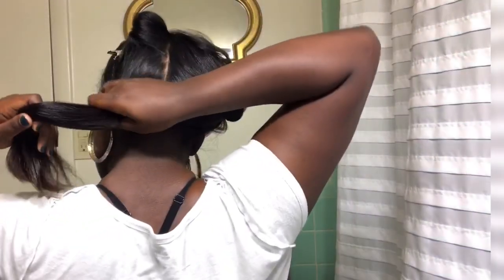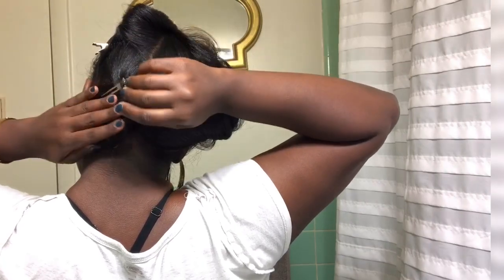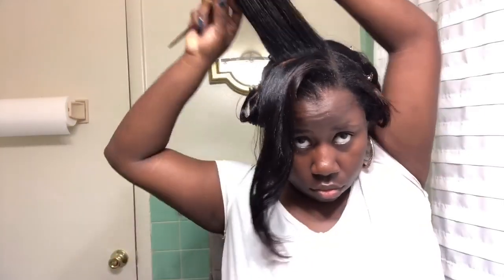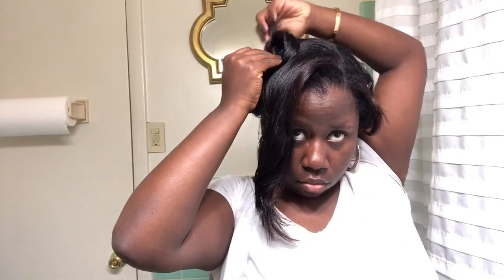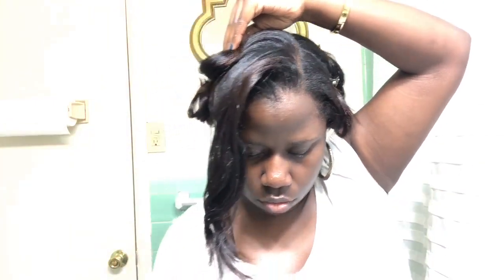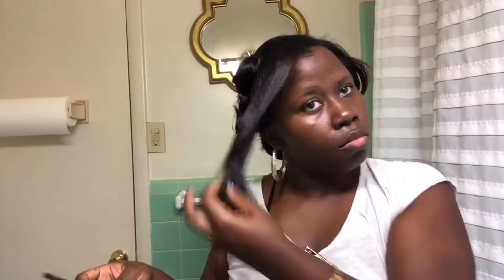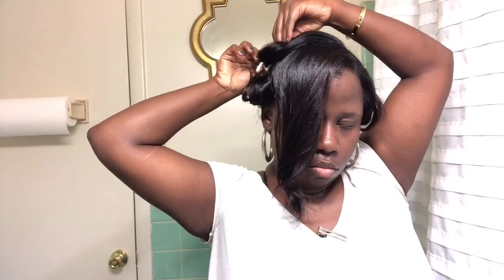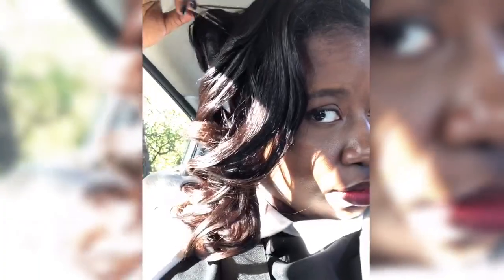How I maintain straight curls ( Heat Free)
ItsMaryGOffical.com

FAQ:
Hair type :
Thick
High porosity to Normal
Kinky/Curly/Wavy
Color treated